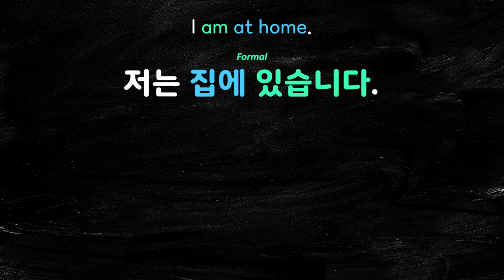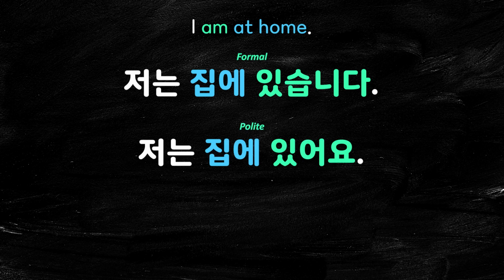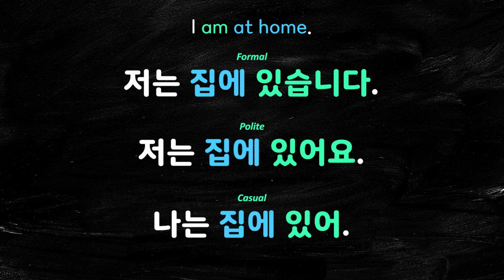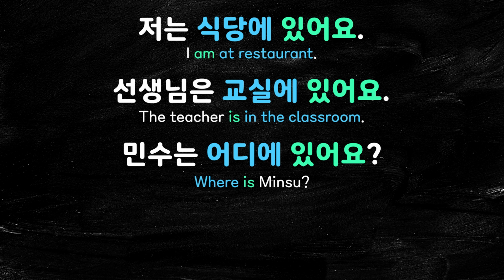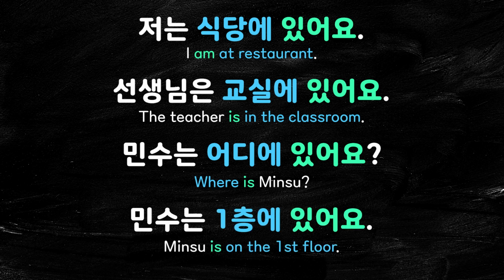Korean lesson for beginners | How to say "I am at home" | Particle 에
Talking about location | ~에 있다

Visit Korean Studio's website to access the best online Korean courses, and regular group lessons.

With our Premium Membership, you will have access to all our Korean courses, and regularly attend live group lessons to practice speaking Korean.